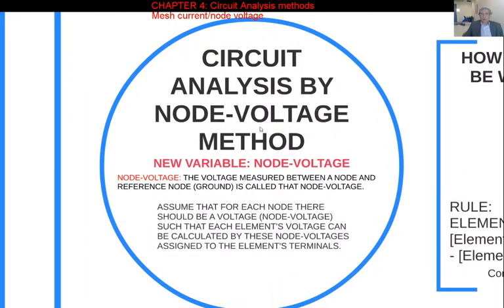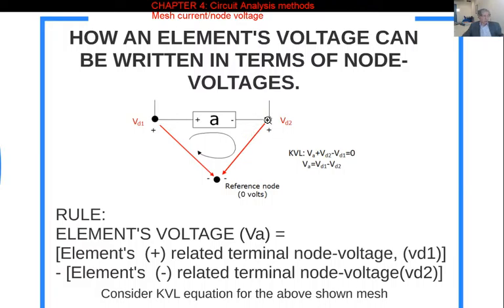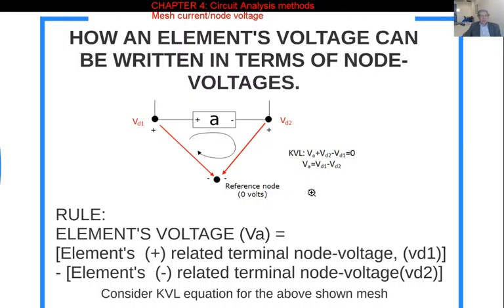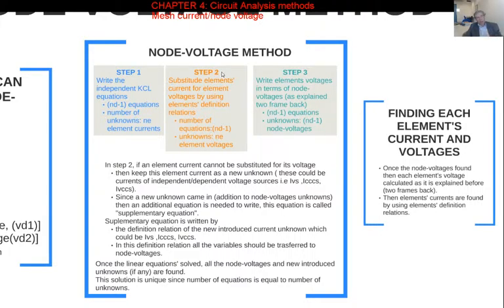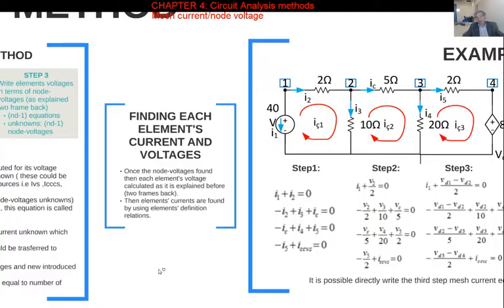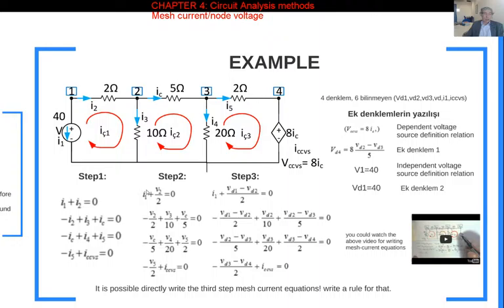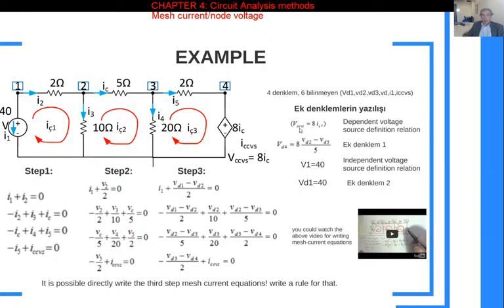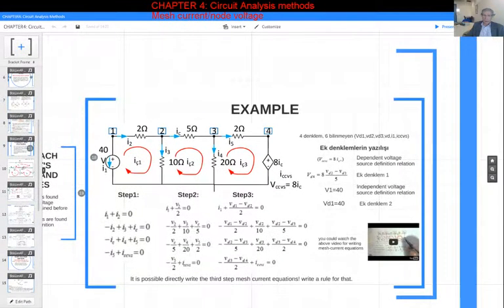Chapter4-2 Node-voltage method